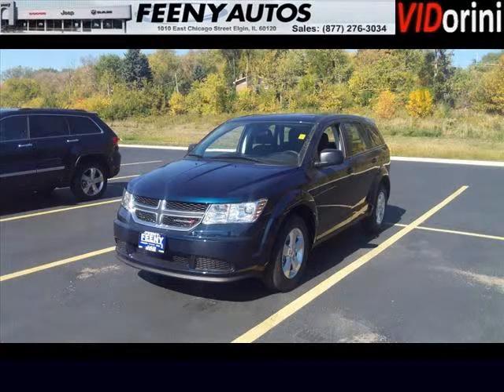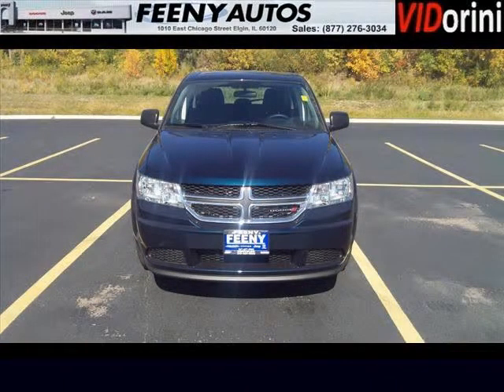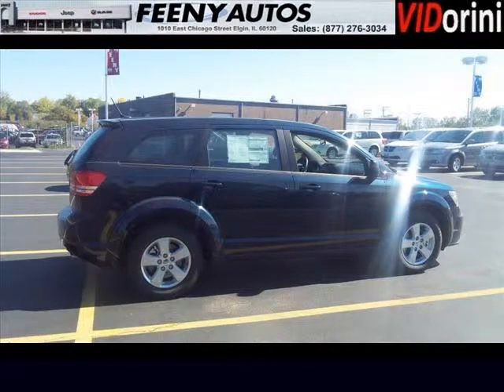2013 Dodge Journey Chicago IL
2013 Dodge Journey null; 4 Cyl., DFF_4-Speed Automatic VLP Transmission, null; Mileage: 9;